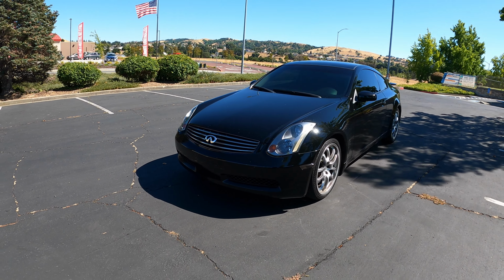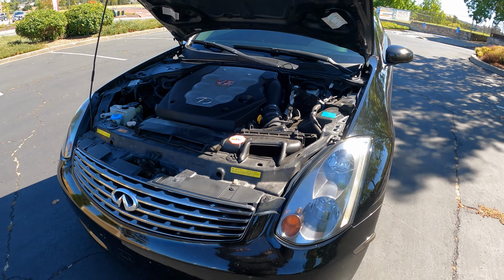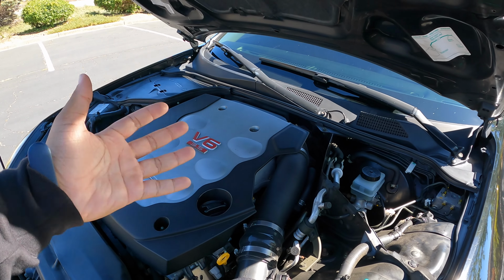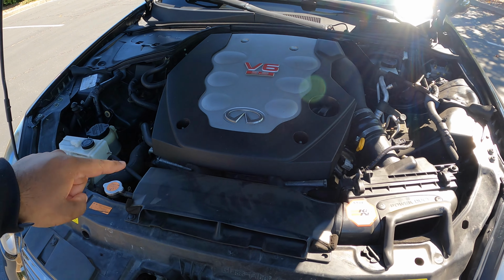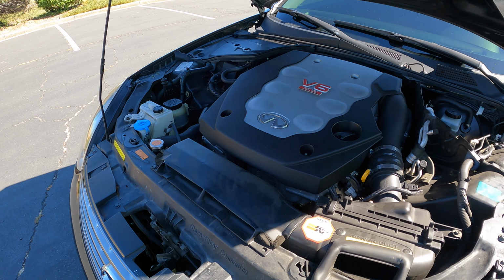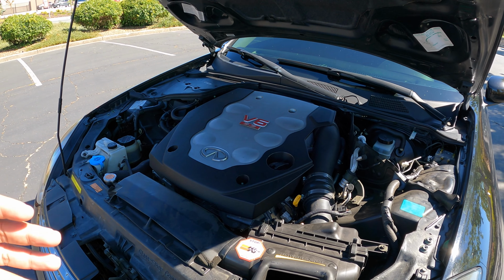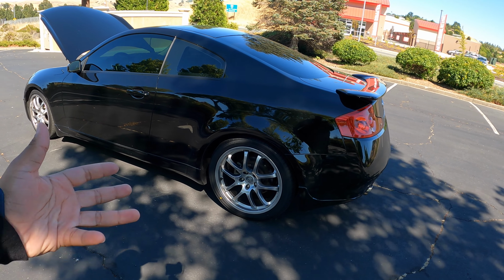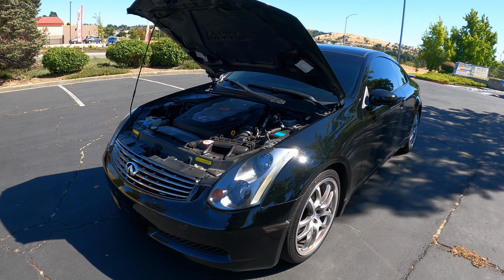AVIOD COSTLY REPAIRS WITH INFINITI G35 MAINTENANCE TIPS | OIL CHANGES, TUNE-UPS AND MORE!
IN THIS VIDEO, I WILL BE SHARING VERY IMPORTANT MAINTENANCE TIPS FOR THE INFINITI G35. I WILL BREAK DOWN WHEN YOU SHOULD GET OIL CHANGES, TUNE UPS, TRANS FLUID, DIFF FLUID, WATER PUMP AND MORE MAINTENANCE YOU SHOULD DO TO AVOID COSTLY REPAIRS. IF YOUR INTERESTED IN BUYING A INFINITI G35, I SUGGEST YOU WATCH THIS VIDEO TO SAVE A LOT OF MONEY. I HOPE YOU GUYS ENJOY THIS VIDEO, MORE CONTENT ON THE WAY!